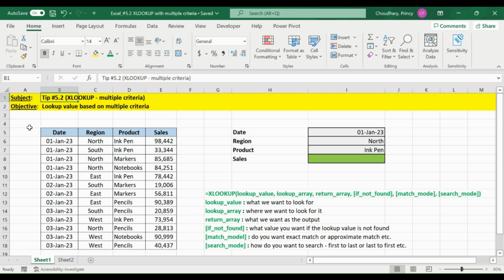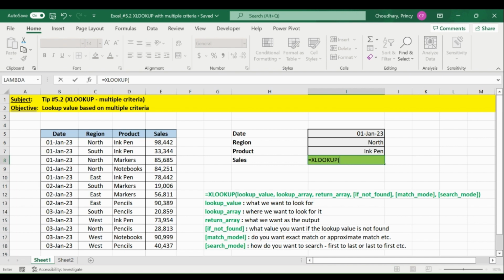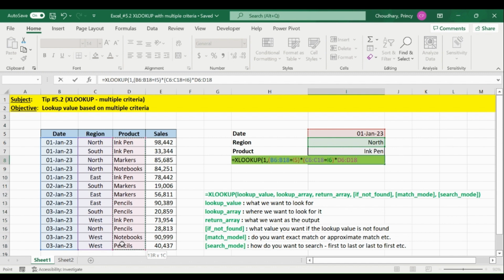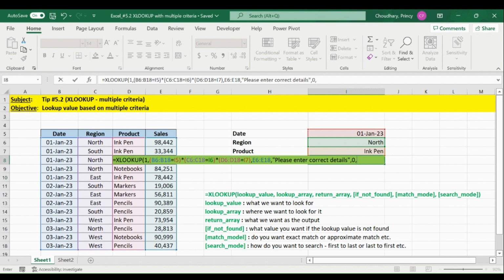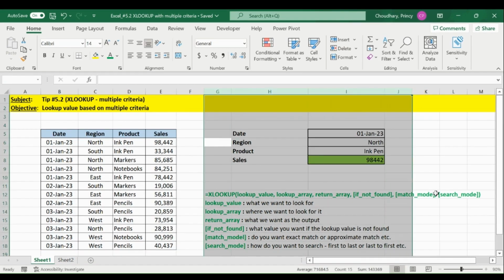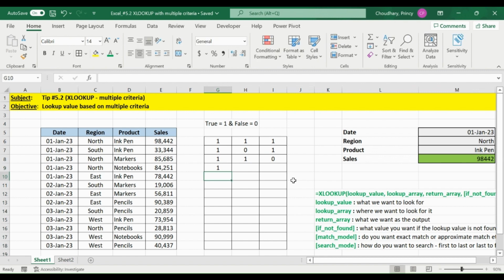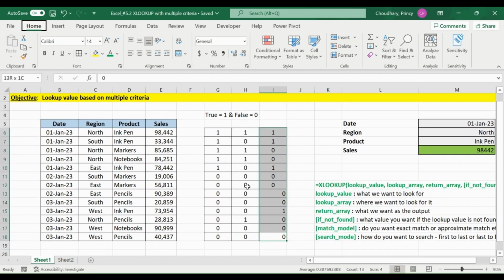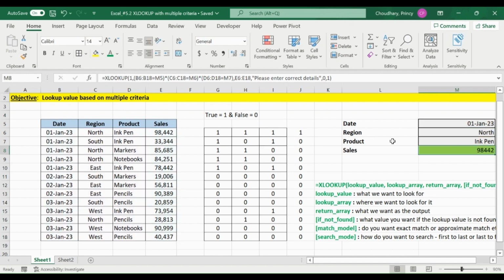Excel #5.2 XLOOKUP with multiple criteria